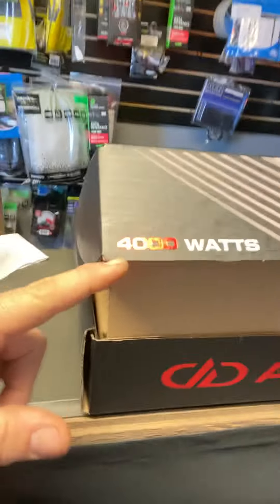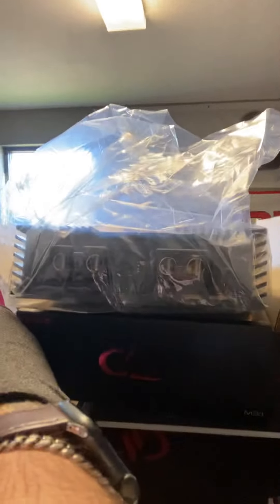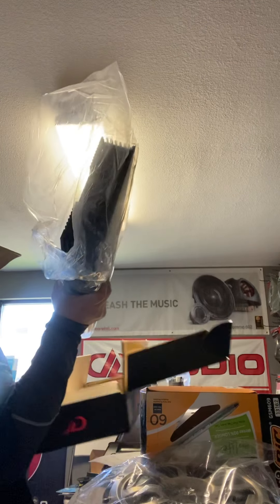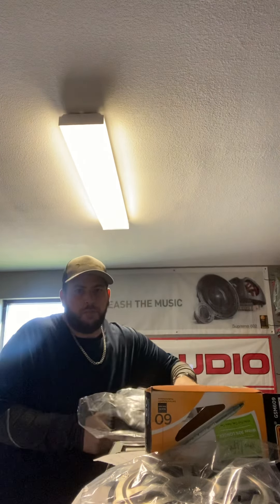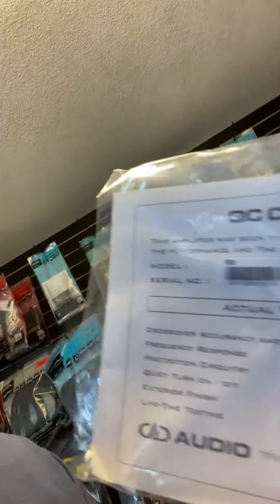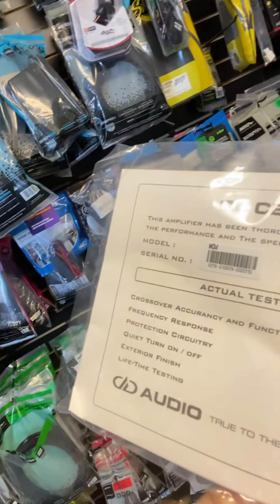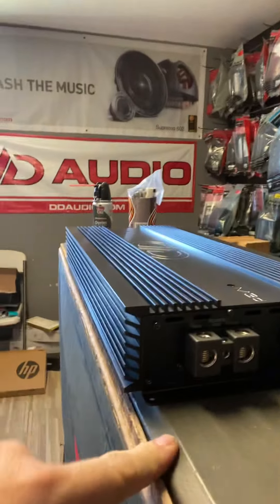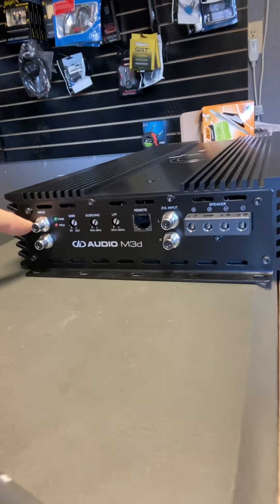Unboxing of the new DD Audio M3D by Digital Designs